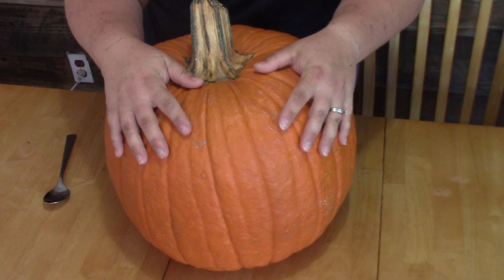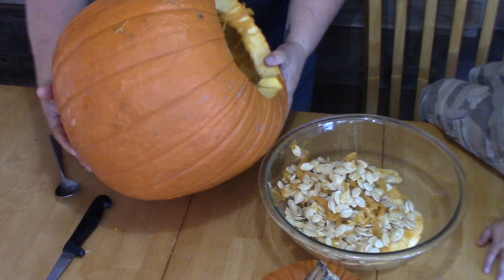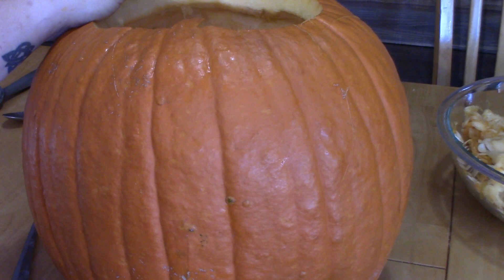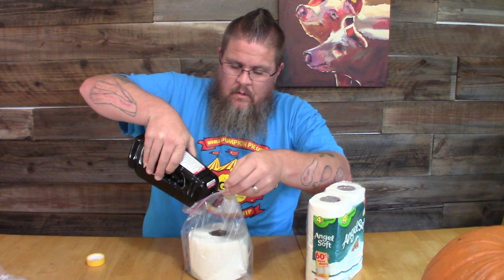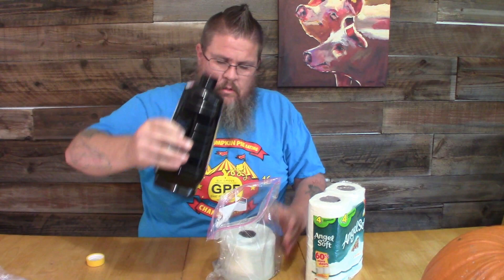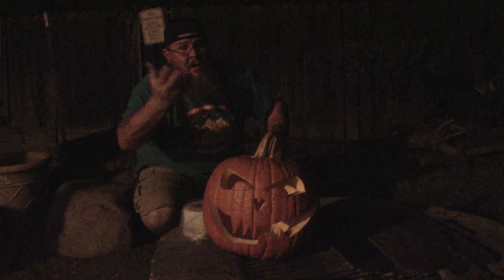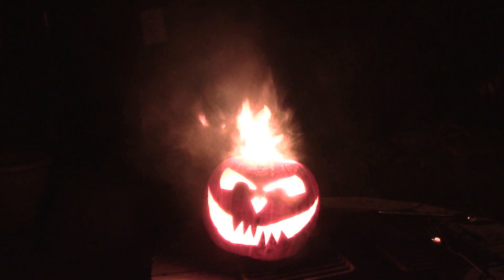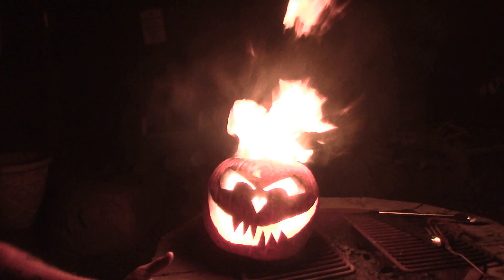How to Make an AMAZING Jack-O-Lantern!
Here at the BigJon TV House we do everything BIG! Even our Halloween Jack-O-Lanterns. Come see how we make ours extra special and eye catching! With just a few simple ingredients!